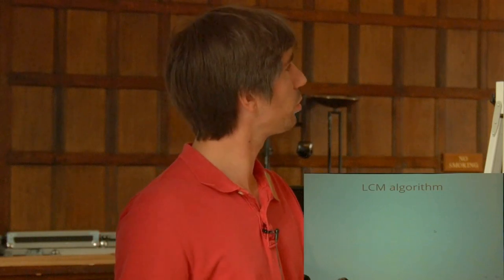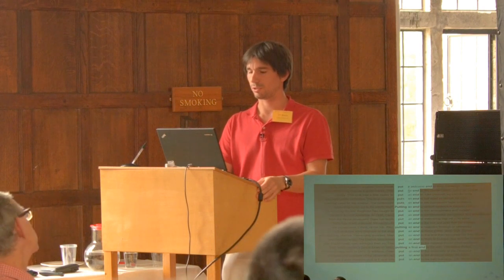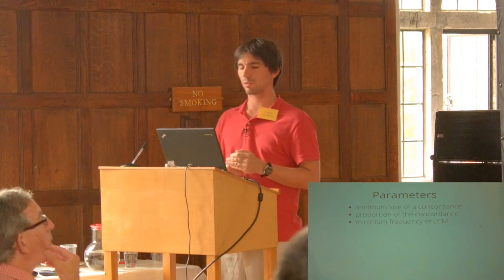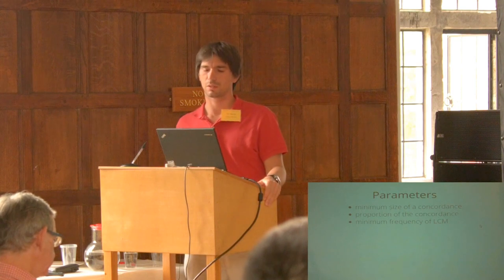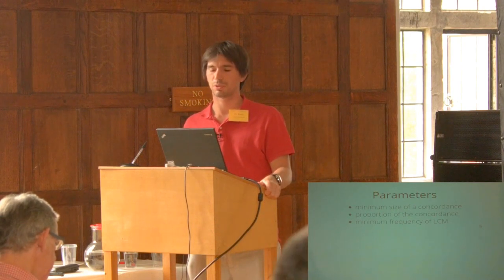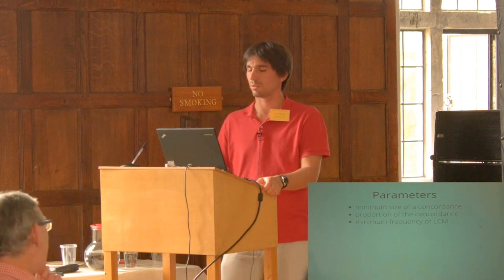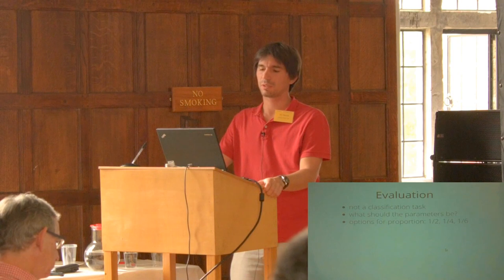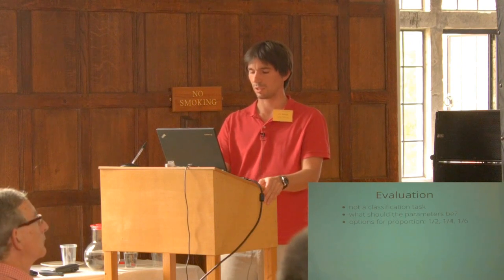Adam Kilgarriff, Vit Baisa, Pavel Rychlý, Miloš Jakubíček: Longest-commonest match